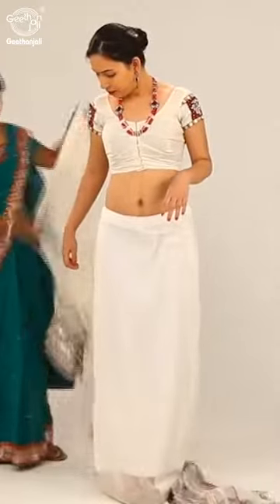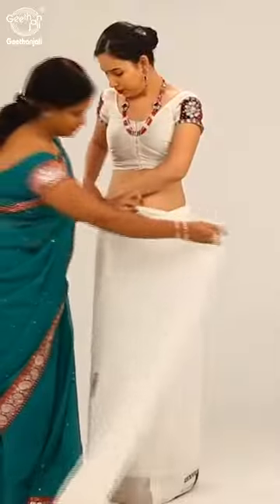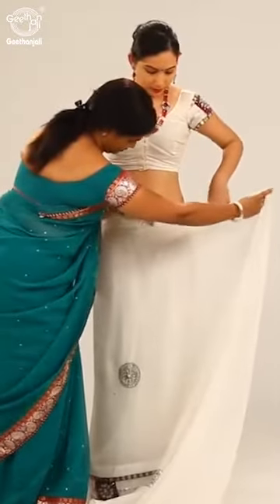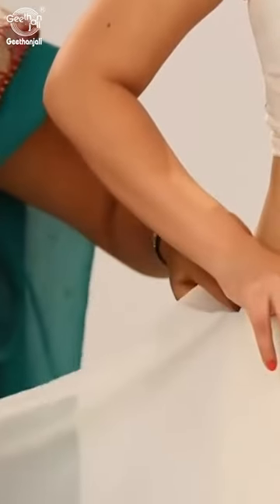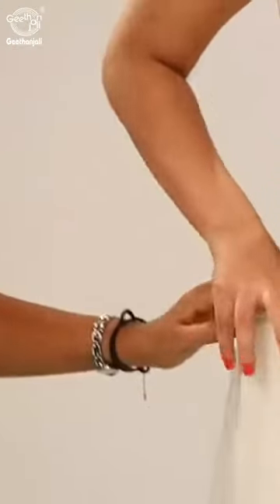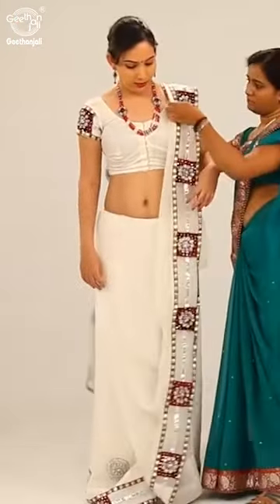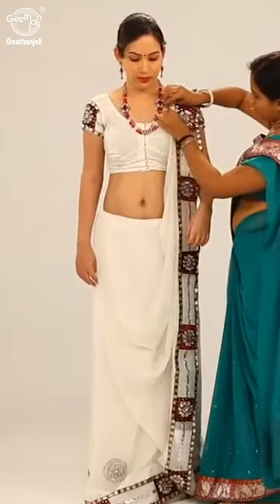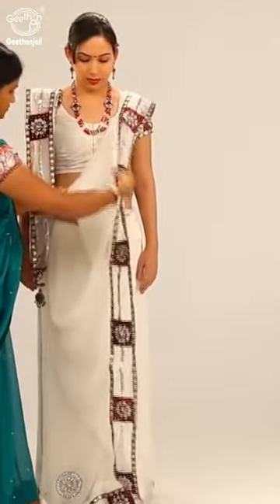Bengali Style Saree Draping - How to Wear a Saree With Thin Pleats - Saree Draping Tutorial